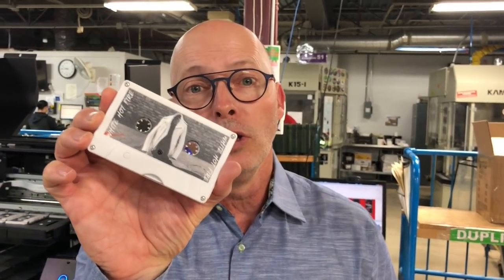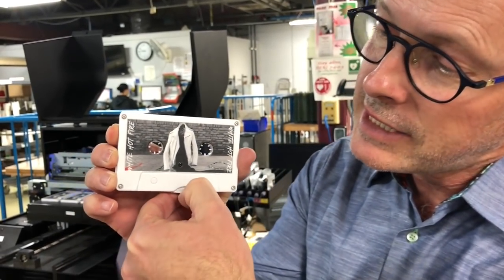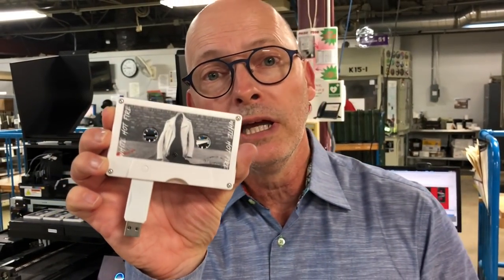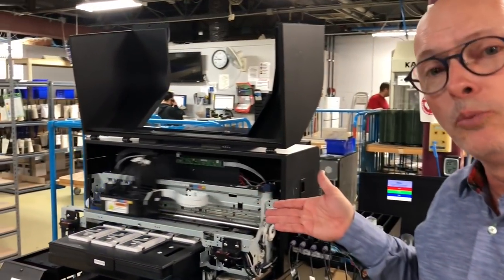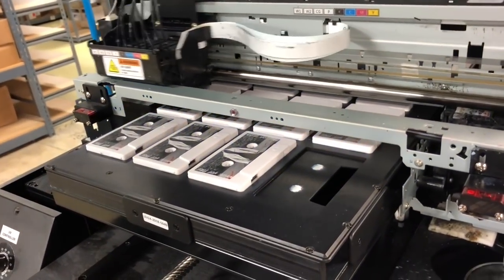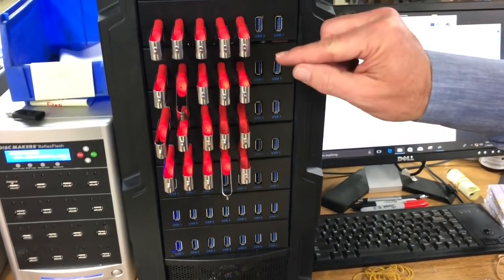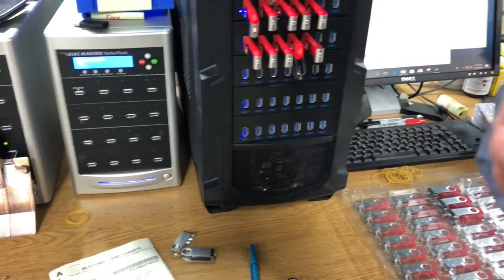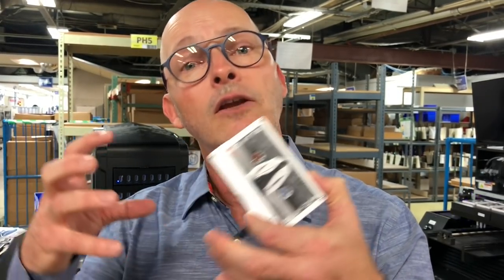Indie Music Minute: Cassette USBs from Disc Makers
- Musicians are beginning to release their albums in different ways with creative packaging; custom cassette shaped USB drives will definitely stand out on your merch table. Disc Makers CEO Tony van Veen shows off this new product with old school charm.

We are thrilled to be bringing our industry know-how to YouTube. So be sure to subscribe to keep up to date with helpful tips and advice from music industry experts, the latest music business trends and other important news that can help you make it happen.

 Or call a product specialist at 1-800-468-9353 to get started today.

DESIGNING YOUR OWN ALBUM ART? CHECK OUT OUR FREE CD JACKET TEMPLATES

WANT TO SEE ALL OF OUR CD PACKAGING OPTIONS? REQUEST A FREE DISC MAKERS CATALOG